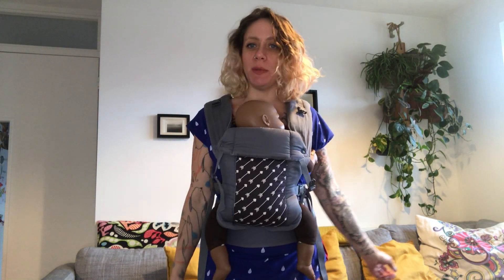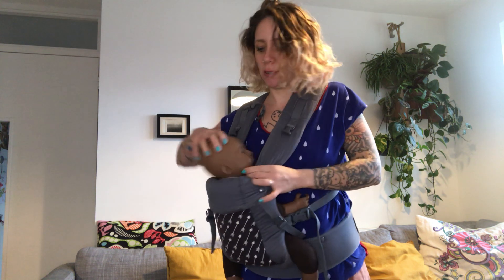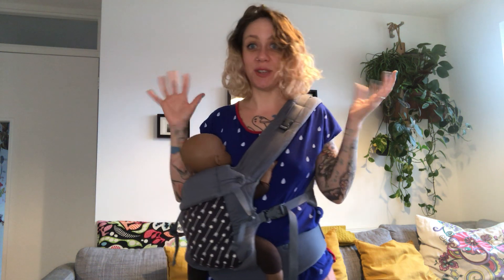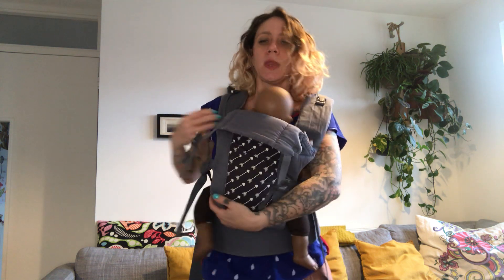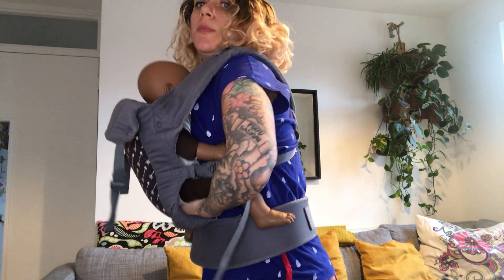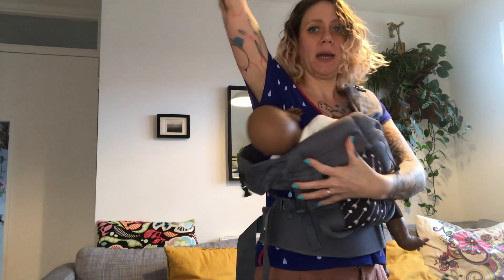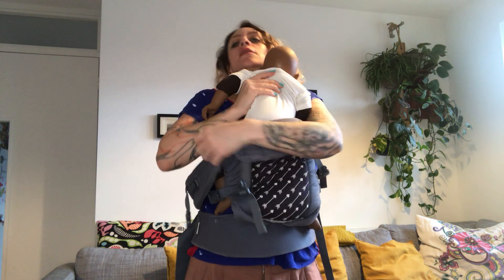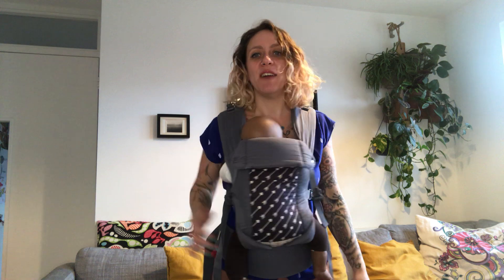Feeding in Slings: Breast/Bottlefeeding in a Beco Gemini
This techniques works for all carriers you can cross the straps with.
Beco Gemini available for hire or purchase from me!